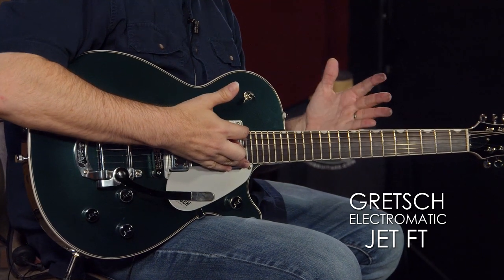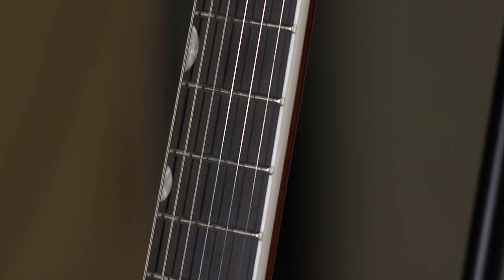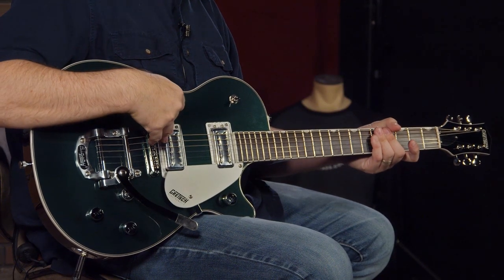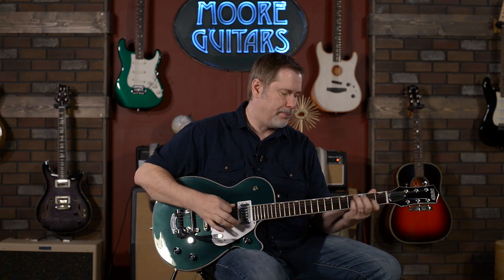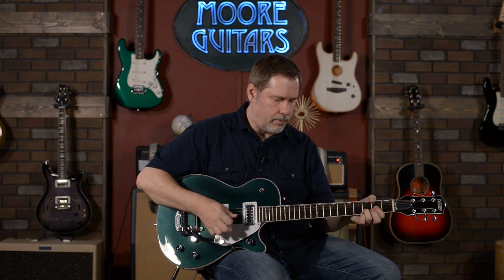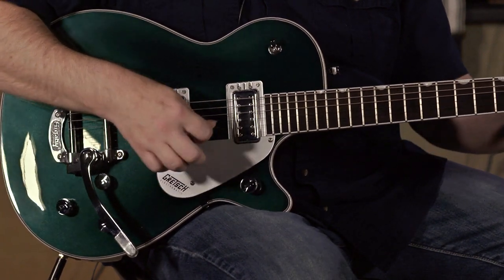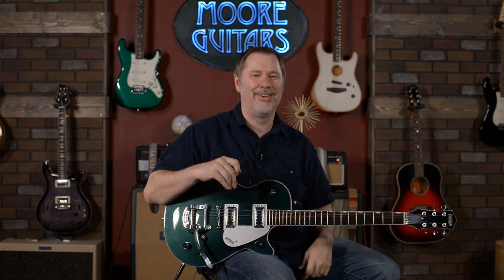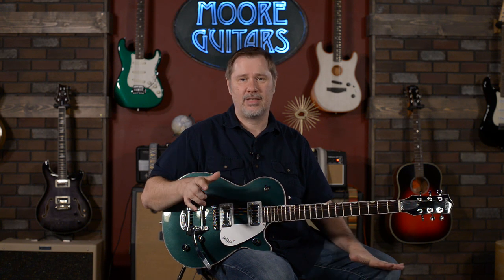Gretsch G5230T Electromatic Jet FT {Bigsby on a budget!}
The Gretsch Electromatic Jet is another great playing and sounding. yet affordable Gretsch offering, with some surprising features for the price. Filter'Tron pickups, a B50 Bigsby trem, bound fretboard, and Gretsch's Master Volume with treble bleed circuit.
The Gretsch line continues to pleasantly surprise us with each new guitar we unbox. They're great playing guitars with unique, modern tones.